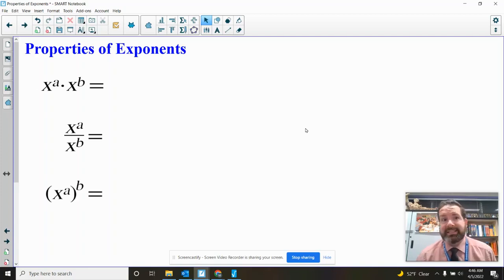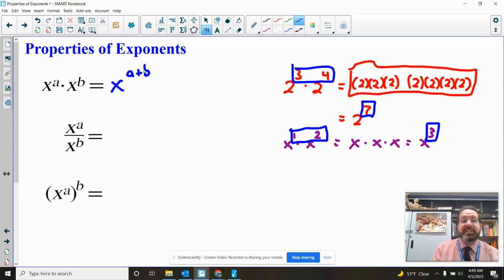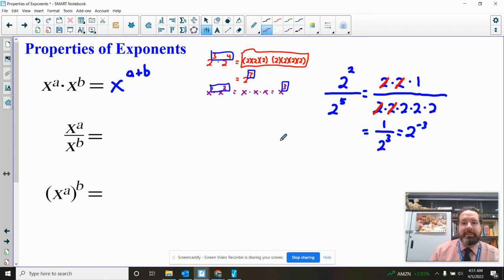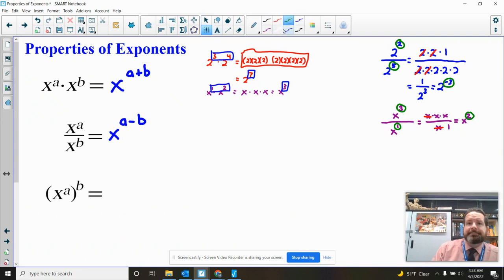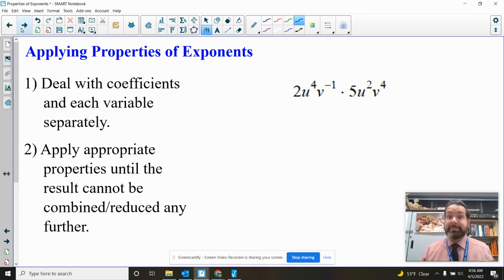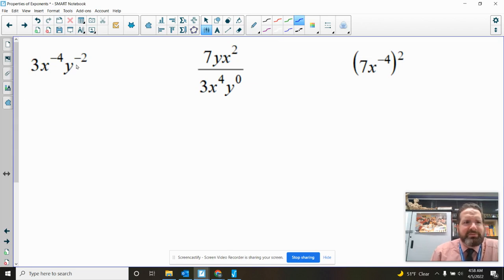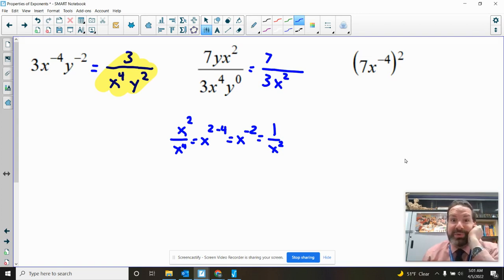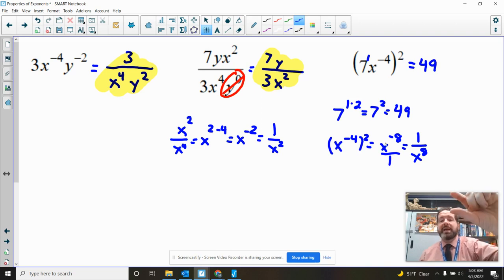IM1-Properties of Exponents